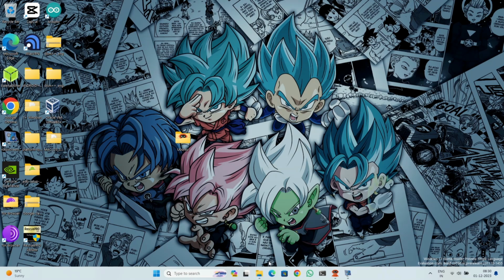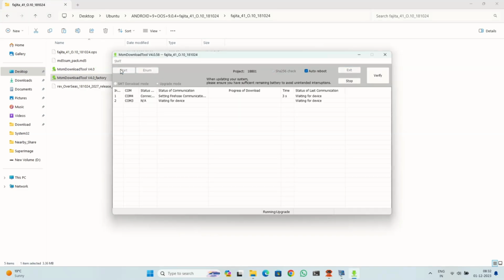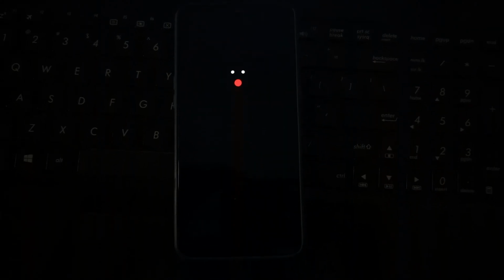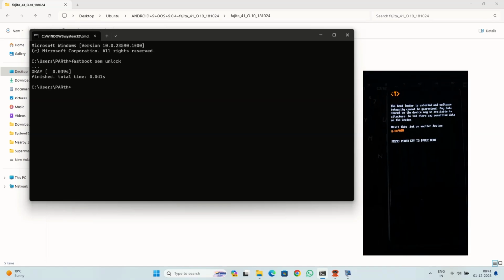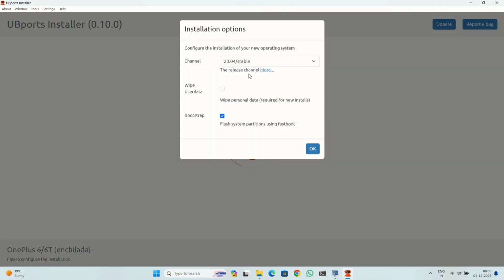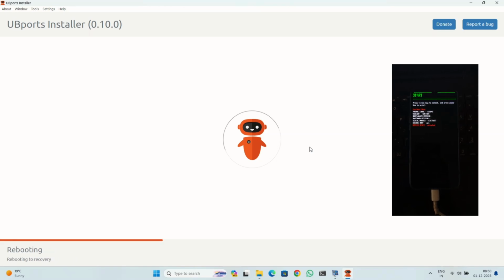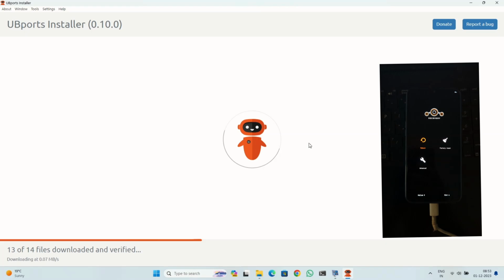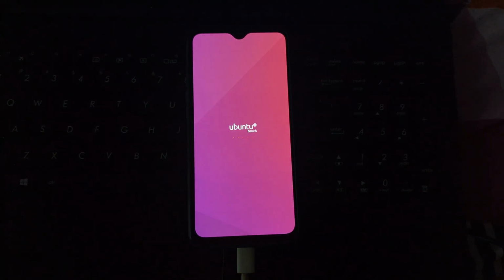How To Install Unbuntu Touch On OnePlus 6/6T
Ubuntu Touch is a mobile operating system based on the Ubuntu Linux distribution. It is a free and open-source project that aims to provide a secure, privacy-focused, and user-friendly alternative to Android and iOS.